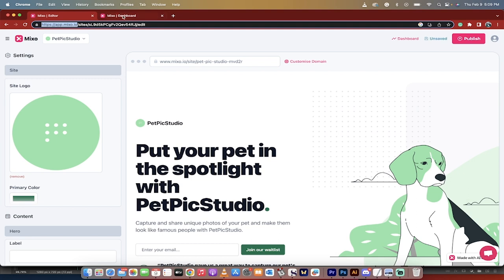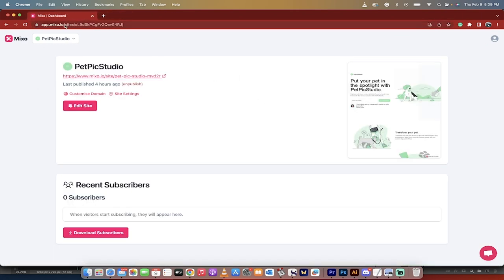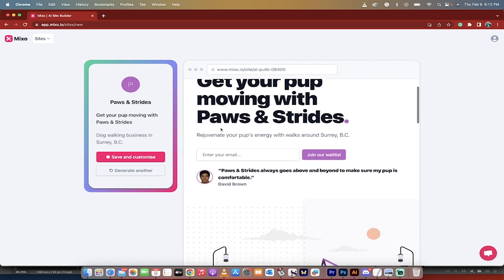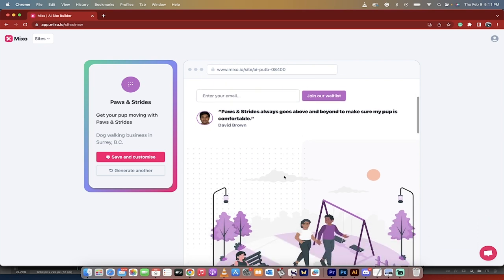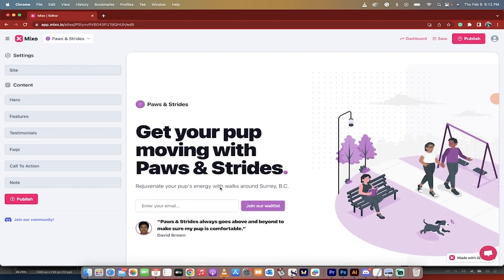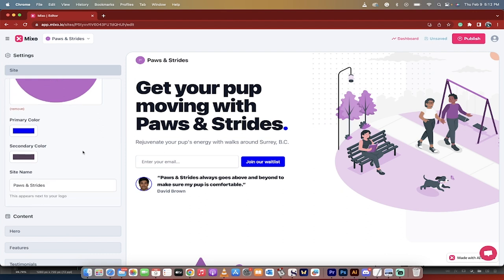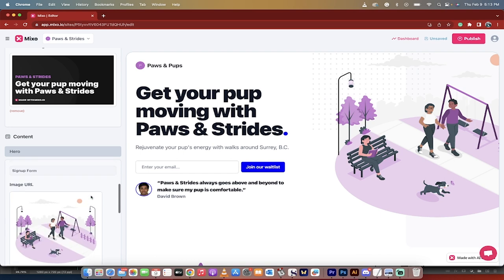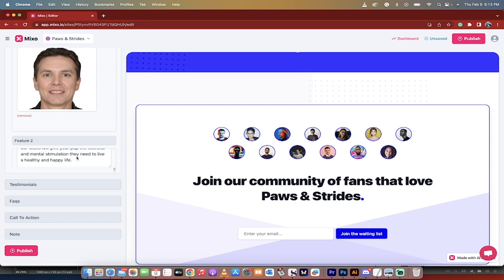AI Built This Site With ONE Prompt - MIXO.IO - Tutorial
In this video, the speaker shows how a website can be built from scratch using a single prompt, text string, and click. The tool used is Mixo.io, which is an AI-based website builder. The speaker creates a new website for a dog walking business in Surrey, B.C. and describes the process of building the website.

The speaker clicks on the "Create New Site" option and gives a description of the business. The AI tool generates a startup name, designs a logo, gets images, and creates the website. The name generated is "Paws and Strides," which the speaker is happy with. The website has a professional look and includes a header, a picture of a couple walking with a dog in a park, a testimonial, and a community section.

The speaker then saves and customizes the website. The customization options include changing the logo and colors. The speaker shows how the colors change in real-time and mentions that the tool is similar to other WordPress-like elements. The speaker continues with the free plan, but mentions that there is an option to buy the tool if desired. The speaker then shows how to make adjustments to